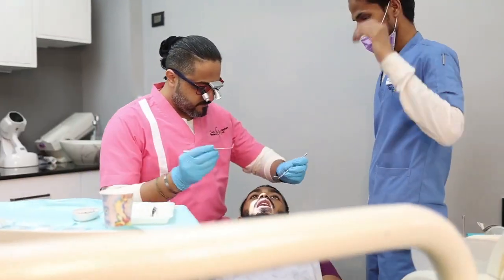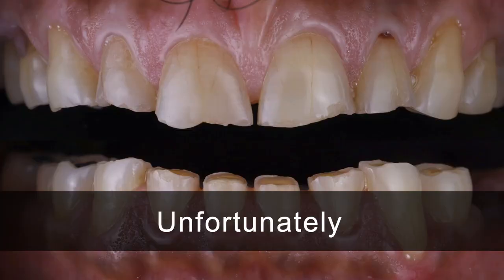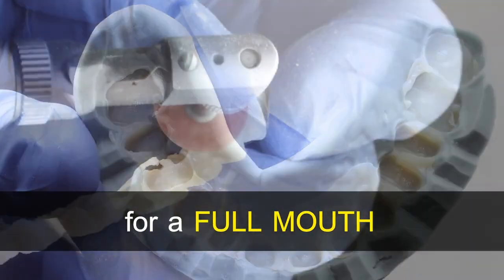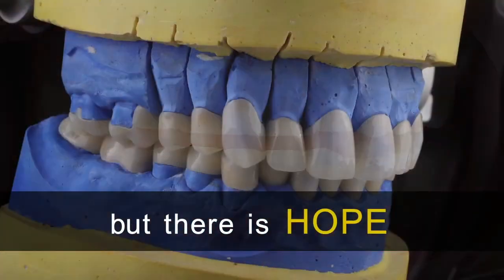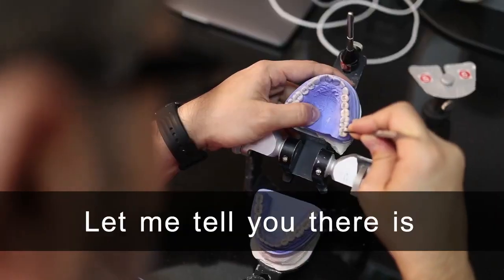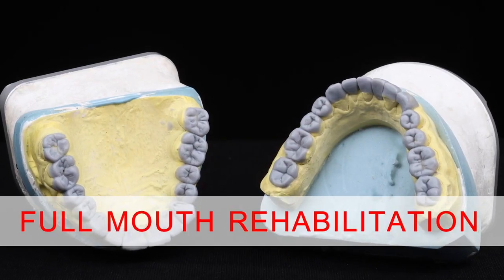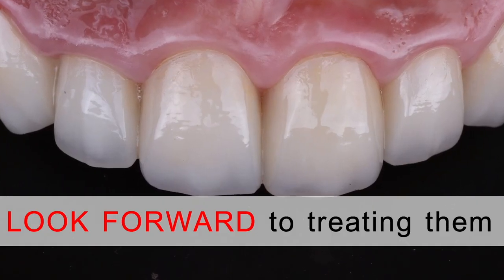Want to learn about Full Mouth Rehabilitation and Occlusion?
Do you wish to be a
𝐂𝐞𝐫𝐭𝐢𝐟𝐢𝐞𝐝
𝐅𝐮𝐥𝐥
𝐌𝐨𝐮𝐭𝐡
𝐑𝐞𝐜𝐨𝐧𝐬𝐭𝐫𝐮𝐜𝐭𝐢𝐨𝐧
𝐒𝐩𝐞𝐜𝐢𝐚𝐥𝐢𝐬𝐭
Hi there,
I'm back with my FMR course. It's a 4-day workshop with didactic lectures, video demos, and a unique hands-on that is sure to take away all your fears and leave you supercharged for your next FMR case... 𝑻𝒊𝒎𝒆 𝒕𝒐 𝒇𝒍𝒚 𝒔𝒐𝒍𝒐!

To connect with my practice 'Smile Masters and Jaw Joint Matters'
Feel free to line up a Zoom online consult if you reside outside Mumbai.

(For Dentists)